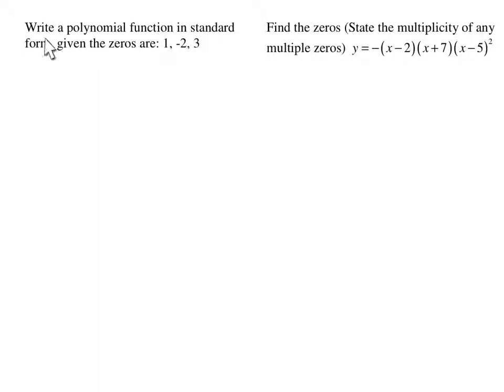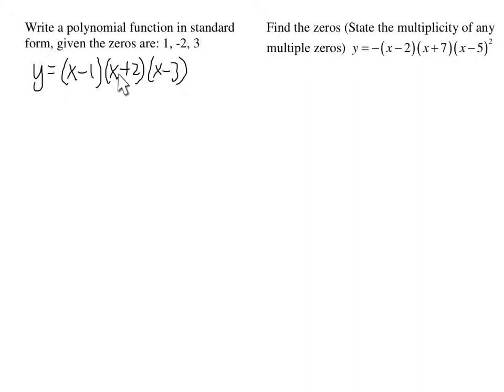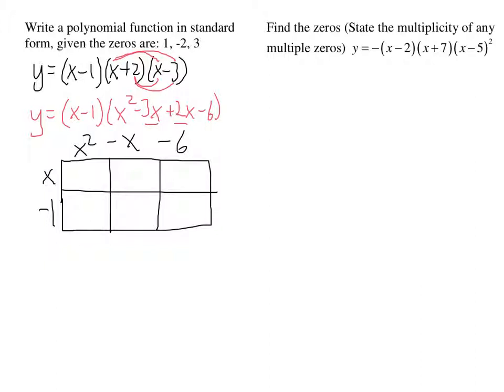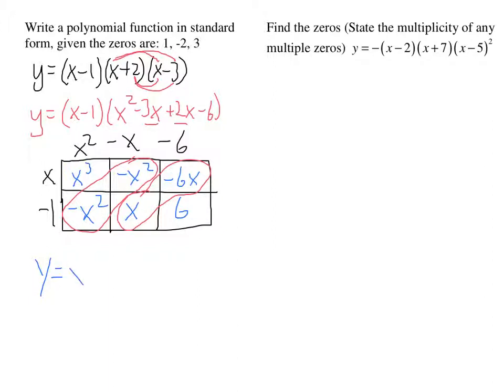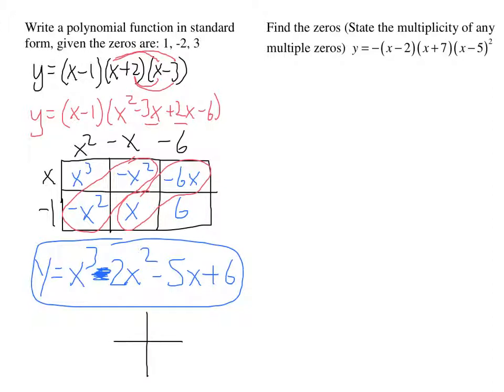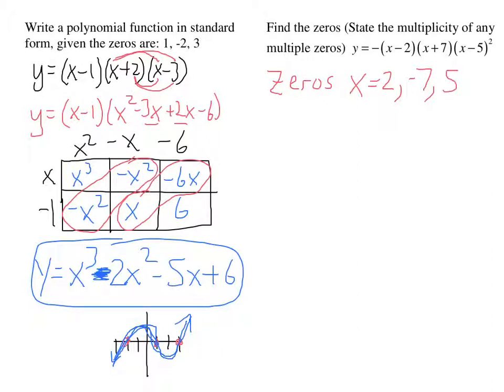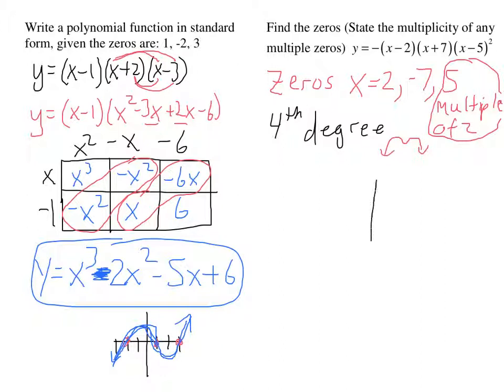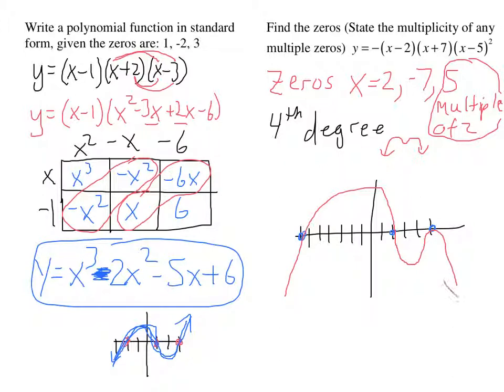Zeros of a Polynomial